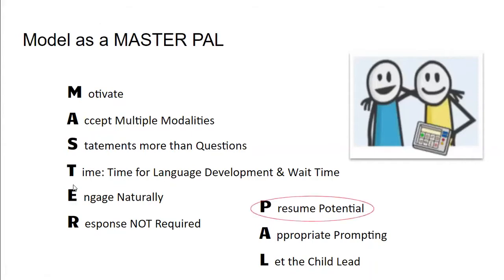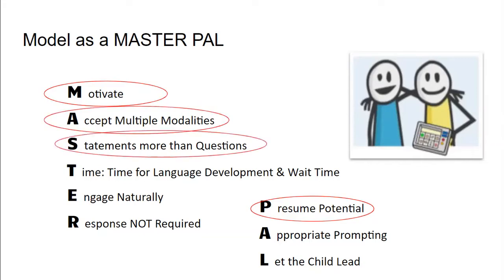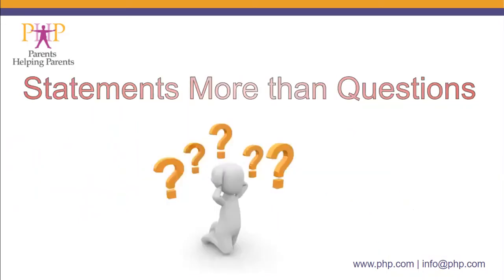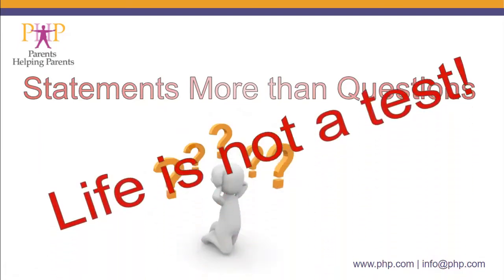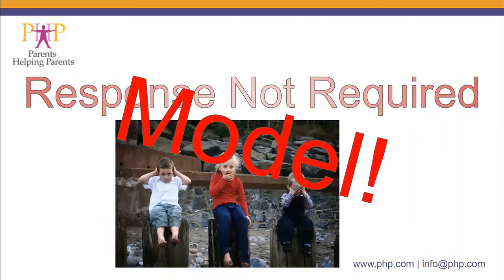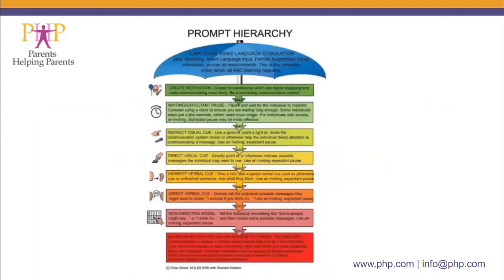Learn to Speak AAC:Empower and Engage Them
This is the second video in the series, "Learn to Speak AAC".  This video series is focused on strategies that anyone can use to help a new AAC user learn to use their communication tool, no matter what the tool may be.   They focus on how you can be a great communication partner to those who are using AAC.  These strategies are taken from "Model as a Master Pal", created by Tabi Jones-Wohleber, SLP. The complete training series can be found
This video series was funded in part from a grant by Ability Central.
About Parents Helping Parents (PHP):
Parents Helping Parents supports and trains you to help your family members with special needs, including learning differences, chronic illness, mental health challenges, developmental or intellectual disabilities, physical disabilities and more, at all stages of a person’s life.

Serving families in Santa Clara, San Mateo, Santa Cruz, Monterey & San Benito counties in California. Most services are free.

If you live outside the Silicon Valley area, there are similar parent centers in California and every state in the US.  Find a center near you by clicking this

Parents Helping Parents (PHP) is a nonprofit organization that provides information, training, individual assistance, and resources. PHP is not a law firm or legal service agency, and as such, the information contained in this video is provided for the purpose of informing the review, but should not be considered legal advice. For legal advice, you should consult an attorney.